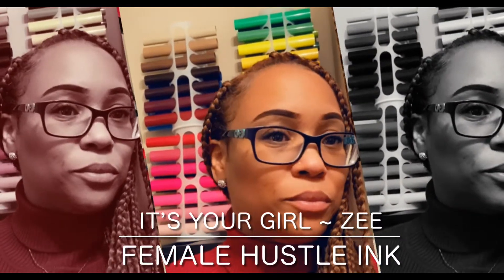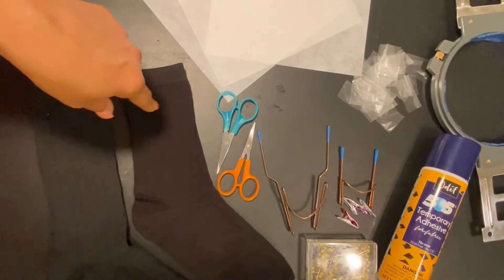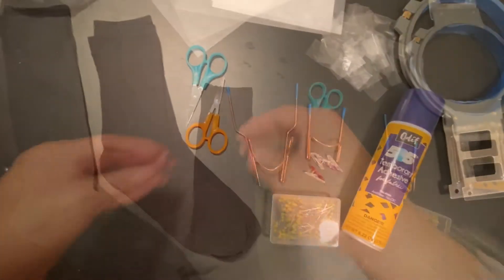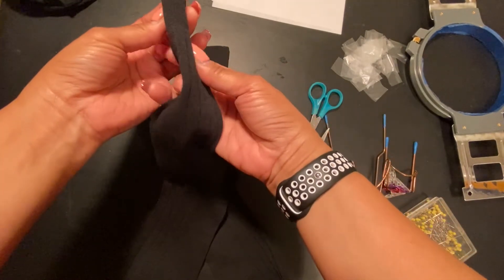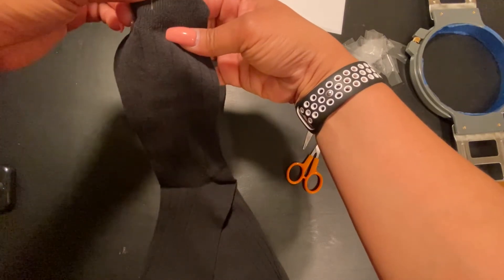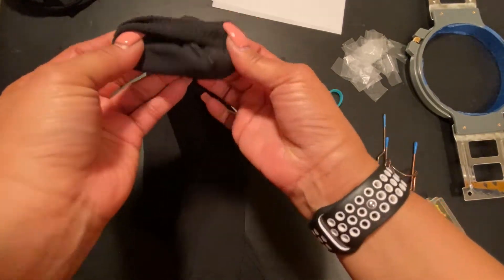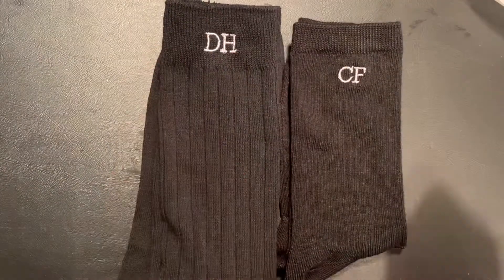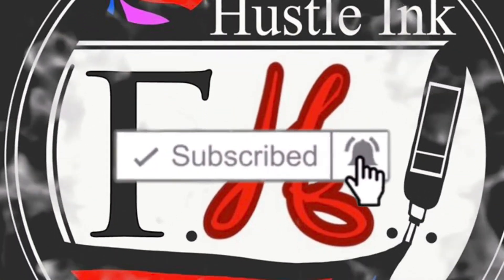Embroidering on socks (tutorial) using MT 1501 and 2 Sock Easy Hooping tools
In this video I will be showing you how to do a simple embroider on socks for using my MT 1501 and the 2 Sock Easy Hooping Aid tool.

2 Sock Easy Hooping Aid tool

Water soluble stabilizer topping by the yard was purchased at Joann’s, however here a similar brand you can purchase online

Wonder Clips- Didn’t use any in this video

Curved scissors

If you prefer, you can use Self Adhesive Tear Away Stabilizer/Sticky Stabilizer which will replace the 505 adhesive spray and the regular Tearaway Stabilizer

Zee~
Female Hustle Ink